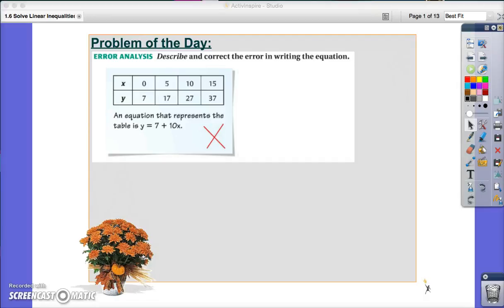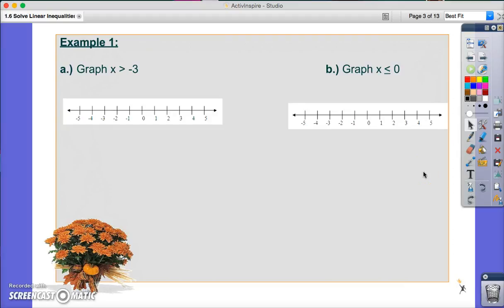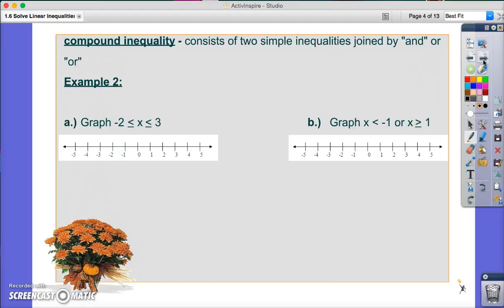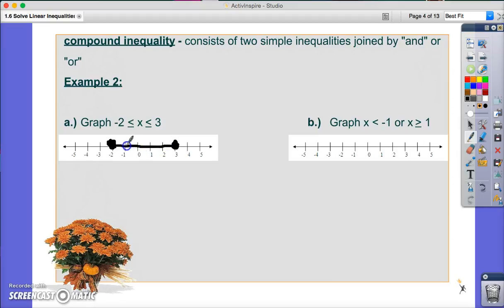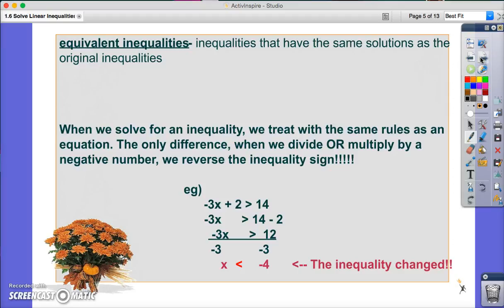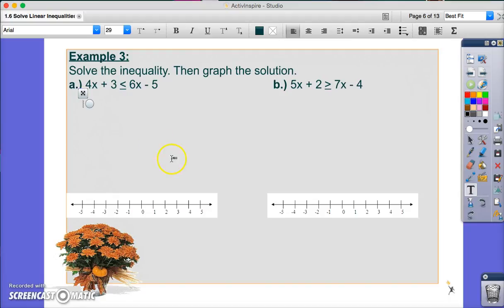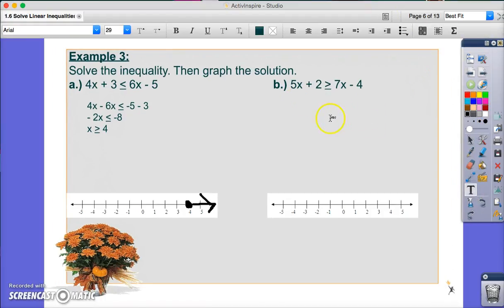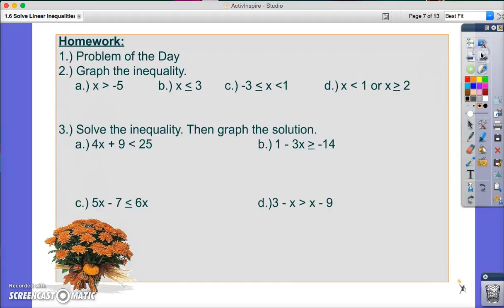1 6 Solve LInear Inequalities Part 1